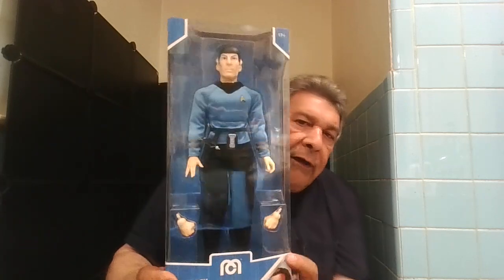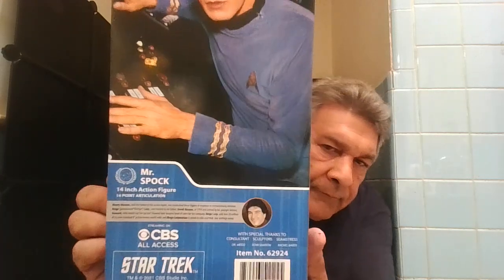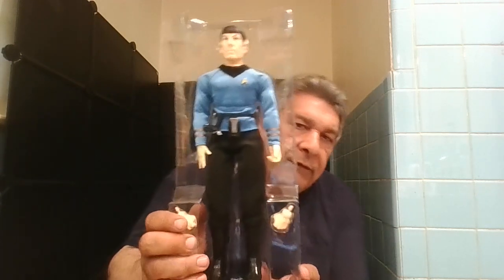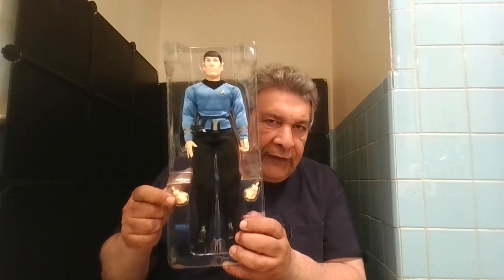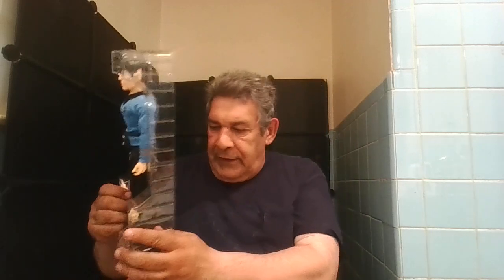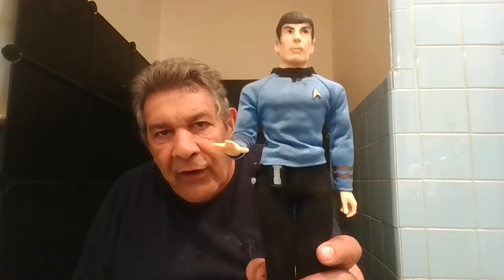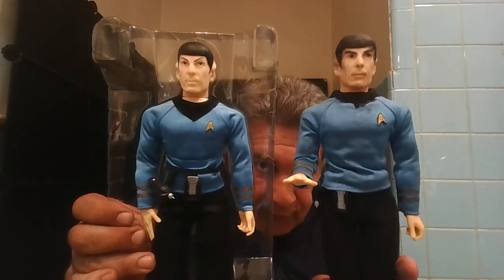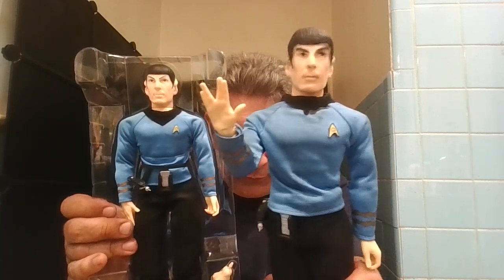MEGO Star Trek 14 inch Mr. Spock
Just a quick video showing my Mr. Spock figure and rehaul.